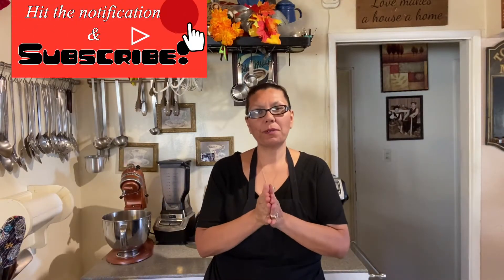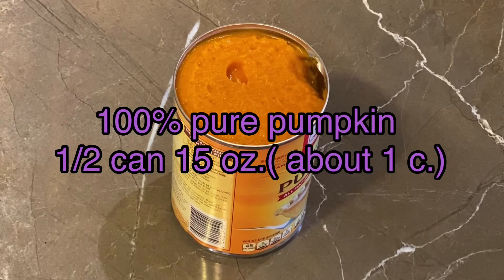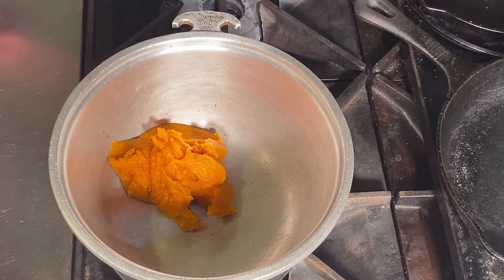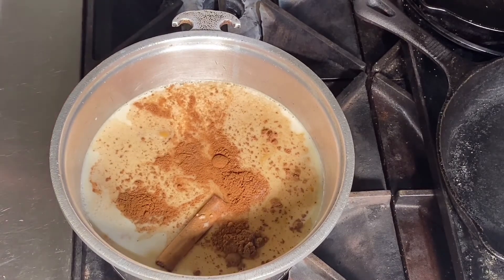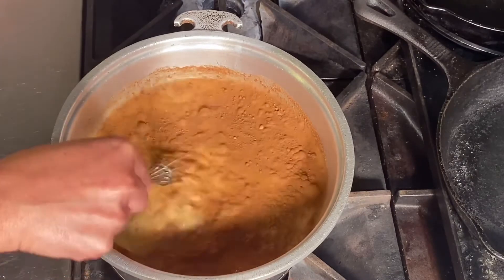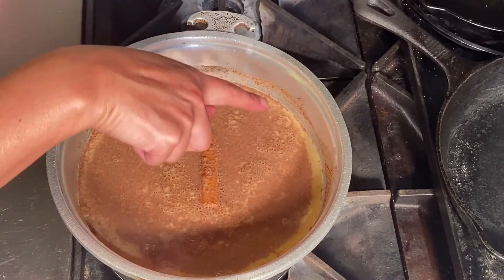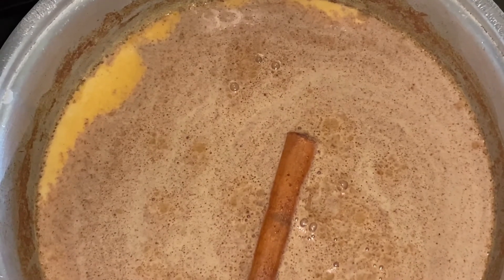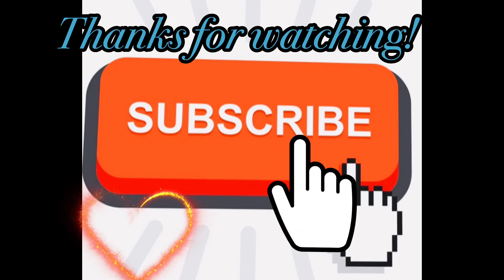Yummy Pumpkin Steamer//Natural Sweetners// Delicious and Simple!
Hey guys! Thank you so much for coming over to my channel. I hope you enjoy this simple yet delicious recipe. I use all natural sweeteners but you would never know the difference because the flavor is so good. If you love pumpkin you have to give this drink a try. This is great anytime of the year😊❤️😊

Lauraleecarlos01

✨📝Recipe:
1 tsp. Cinnamon
1/8 tsp. Ginger
1/2 tsp. Pumpkin pie spice
1/4 tsp. Salt
1 cinnamon stick
1 tsp. Vanilla extract
1/4 c. Maple syrup
1/2 c. Coconut sugar( you can also use brown sugar as a replacement)
1/2 can 15 oz. can of 100% pumpkin
Milk ( approximately 36 oz. )
Watch video for Full directions on the recipe 😊📝